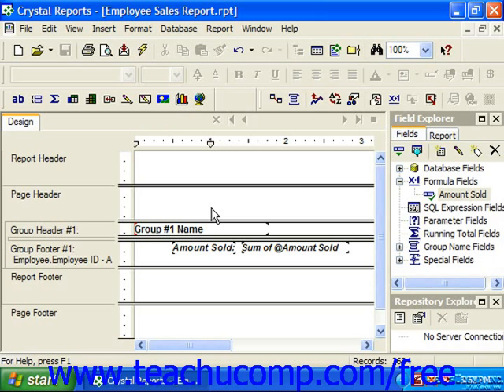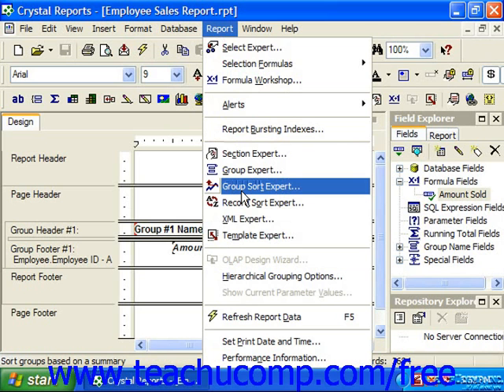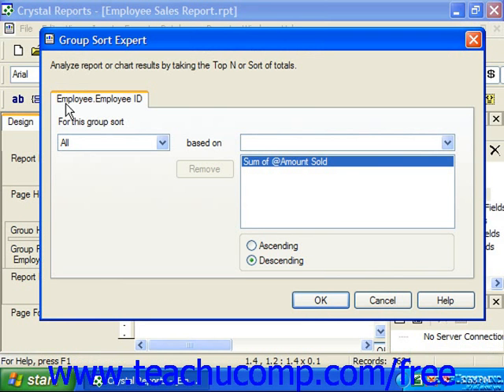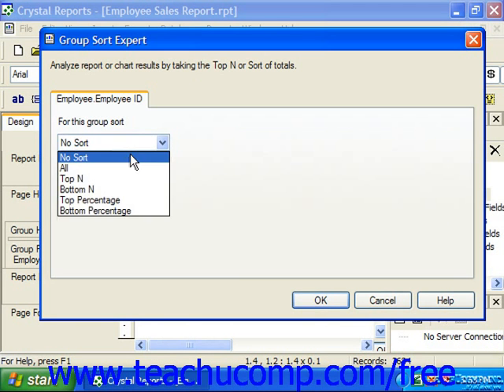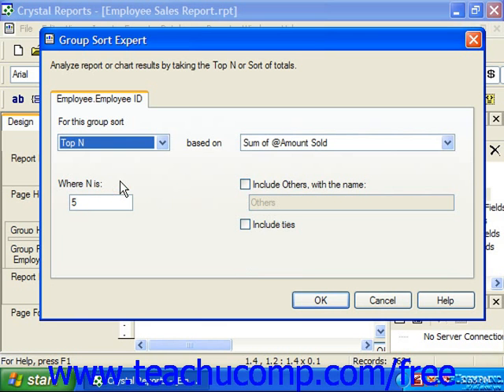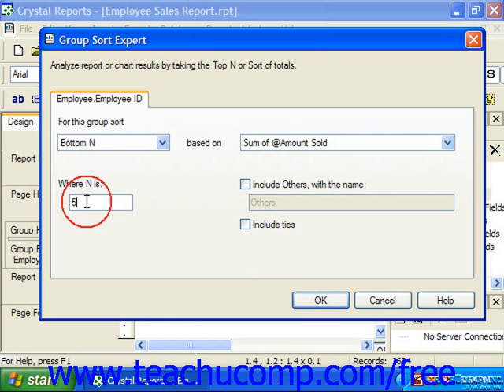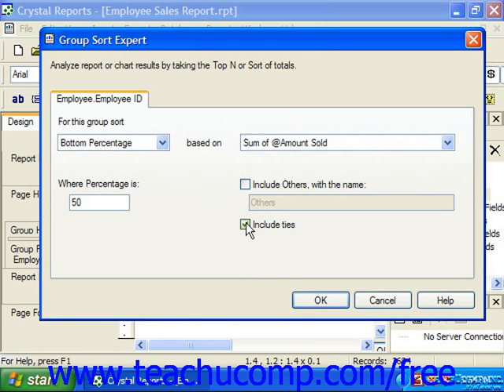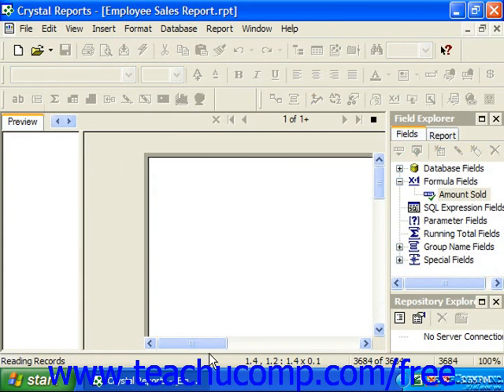Crystal Reports Tutorial The Group Sort Expert Business Objects Training Lesson 7.6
Learn about the group sort expert in Crystal Reports by Business Objects A clip from Mastering Crystal Reports Made Easy v. 11. - the most comprehensive Crystal Reports tutorial available. Visit us today!